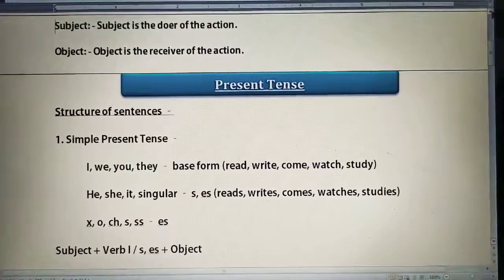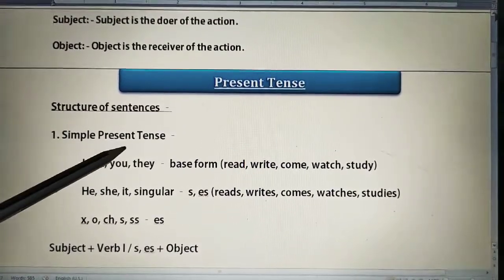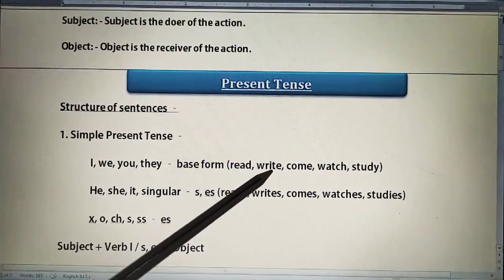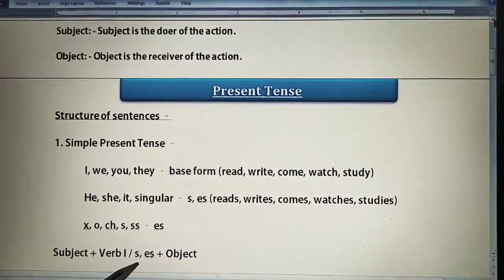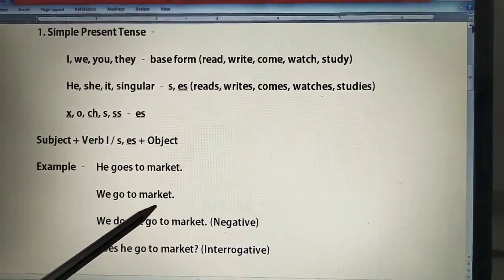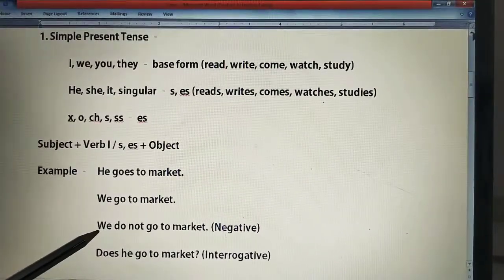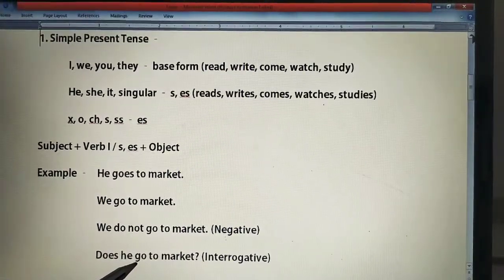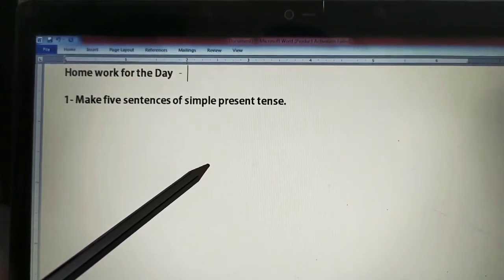Simple Present Tense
Structure of Simple Present Tense Sentence